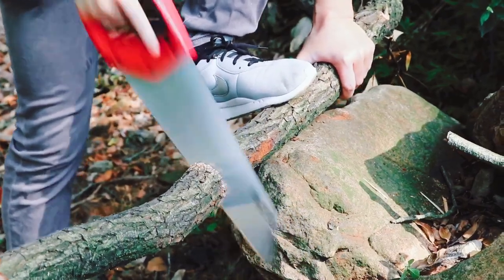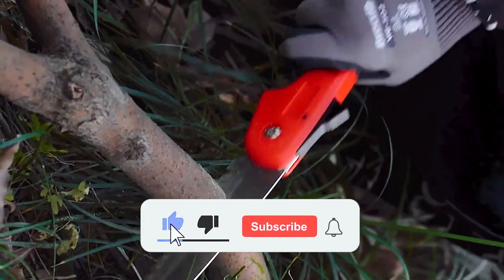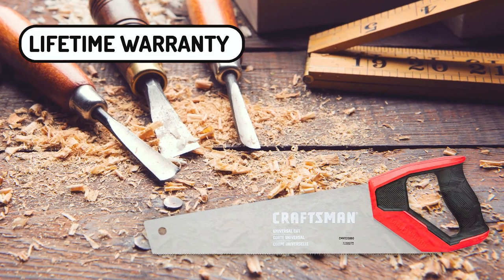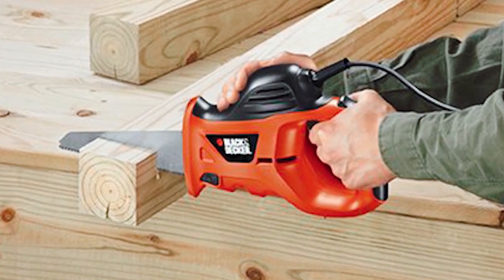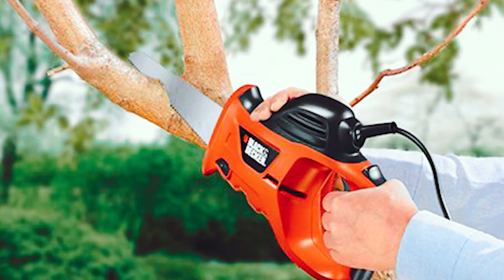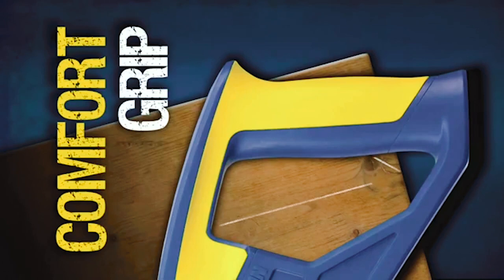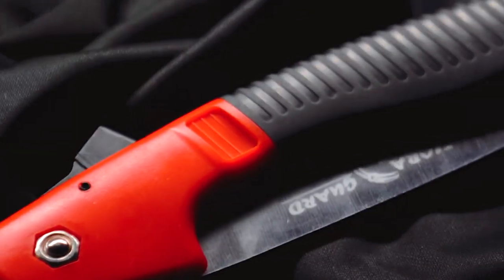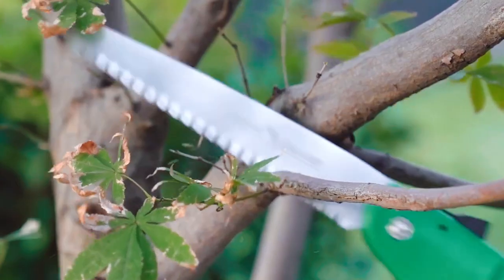Best Hand Saw For Cutting Wood 2024: Here's What You Need To Know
In this hand saws for cutting wood review video; we will show you 4 top rated hand saws for cutting wood to buy in 2024. We made this list based on our personal opinion based on their price, quality, durability, brand reputation, user feedback and other related issues.

➜Links to the best hand saws for cutting wood we listed in this video:

1. CRAFTSMAN CMHT20880 HAND SAW

2. BLACK+DECKER PHS550B ELECTRIC HAND SAW

3. IRWIN 1773466 HAND SAW

4. FLORA GUARD FOLDING HAND SAW

Having the best hand saw to cut wood can make a big difference in the amount of work you have to do. Nevertheless, the best hand saws will not only get the job done safely and efficiently, but they’ll also last you many years and won’t cost too much.

There are several different types of hand saws available to purchase, including keyhole saws, bow saws, and rip saws. Each type of saw has its benefits and uses and will suit the needs of different people more than others, depending on their situations.

Choosing the right saw is not a difficult task. To start, you need to decide what type of saw you want. Do you want a handsaw with teeth like a hacksaw or crosscut saw? Of course, there are many other types of saws for cutting wool. The next step is to find the best one for your needs and price range. In general, it's best to buy quality over quantity when it comes to choosing tools.